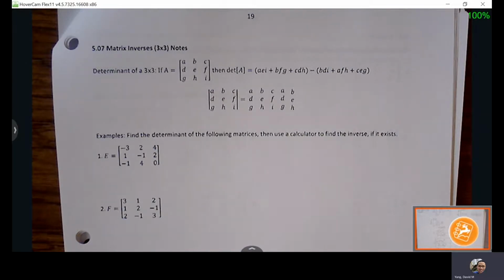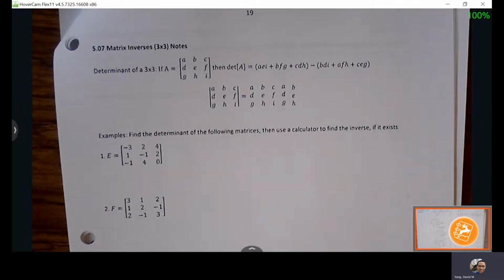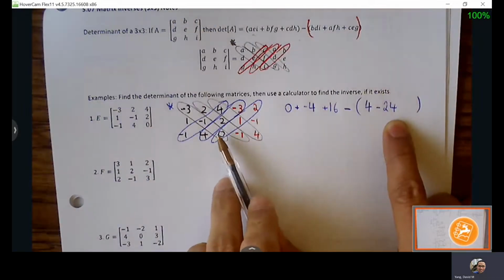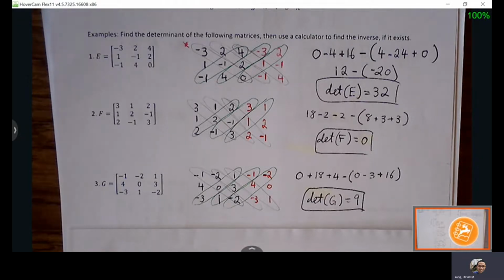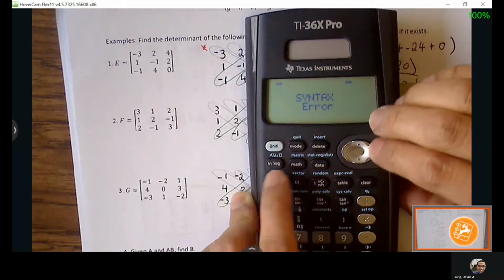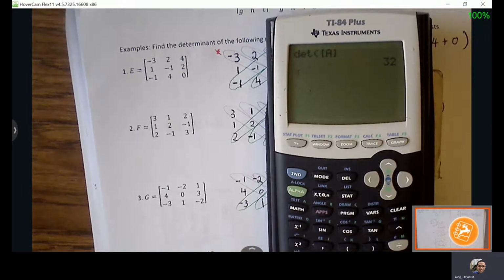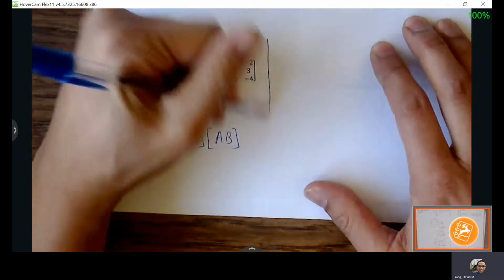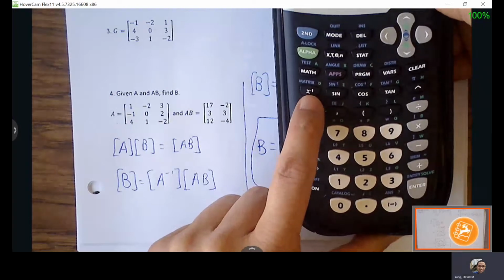5.07 Determinants of 3x3 Matrices and inverses